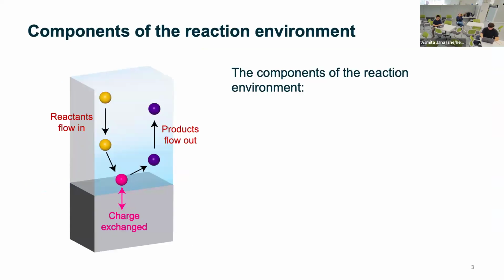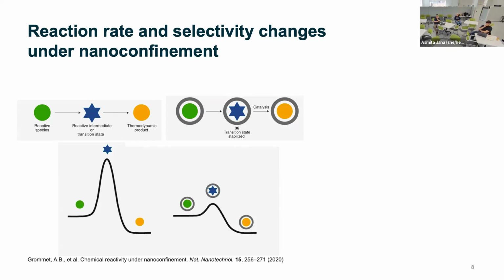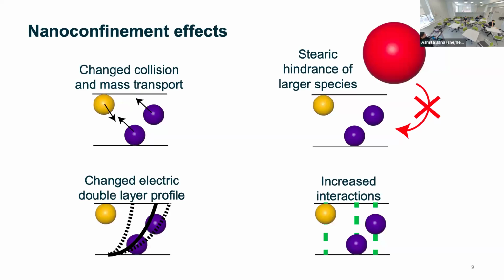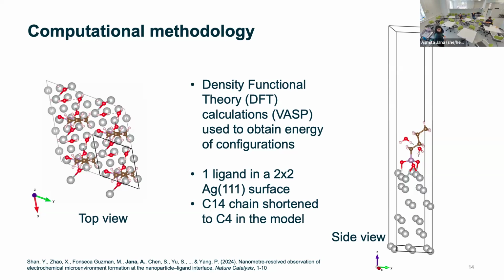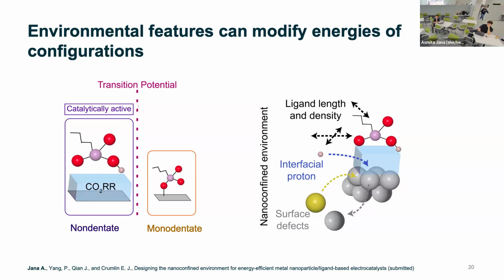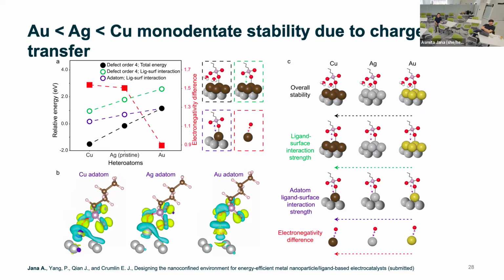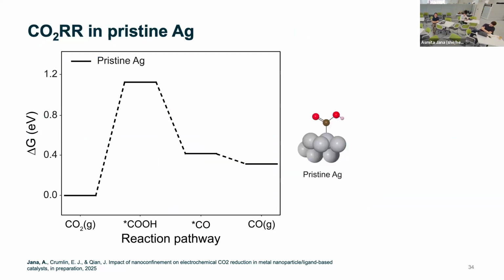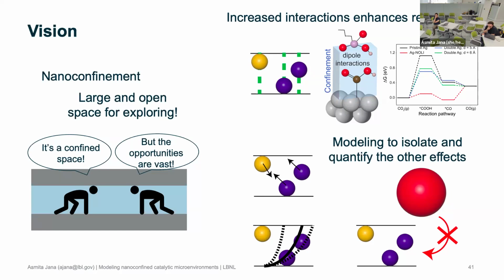Asmita Jana: Nanoconfinement in metal/ligand electrocatalysts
Dr. Asmita Jana: Nanoconfinement in Metal/Ligand Electrocatalysts — How is it Created and Why Does it Reduce CO₂ Efficiently?
Join us for an exploration of how density functional theory and its enhanced framework (nanoconfined microenvironments) are overcoming the limitations of conventional CO₂ electrochemical reduction catalysts. This seminar addresses the challenge of achieving high-selectivity CO₂ conversion to CO without the need for energy-intensive catalyst conditions.

THIS TALK COVERS:
▸ Nanoconfinement Creation: How highly negative potentials cause ligand detachment to form nanoconfined pockets in metal/ligand interlayers
▸ Energy-Efficient Design: Au-doped catalysts reducing potential magnitude needed for nanoconfinement via electronegativity differences
▸ CO₂ Reduction Enhancement: Dipole interactions stabilizing reaction intermediates under nanoconfinement to boost reaction rates
▸ Catalyst Optimization: Computational insights advancing smarter nanoconfined catalyst design for carbon conversion

OUR SPEAKER:
Dr. Asmita Jana
Postdoctoral Researcher, Chemical Sciences Division | Lawrence Berkeley National Laboratory
PhD, Materials Science & Engineering | MIT
Computational Materials Science for Carbon Capture & Electrochemical Interfaces
Advocate for Women in STEM & Community Outreach Volunteer

SEMINAR DETAILS:
Date: Tuesday, April 22, 2025
Series: Emerging Scholars Seminar Series
Location: Cory Hall 373, UC Berkeley